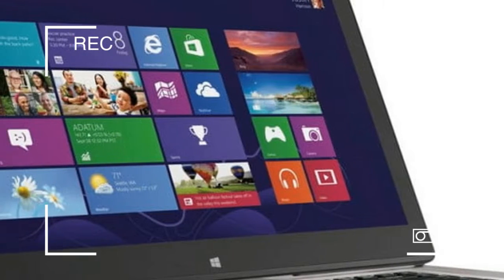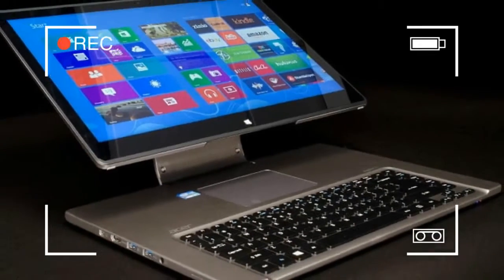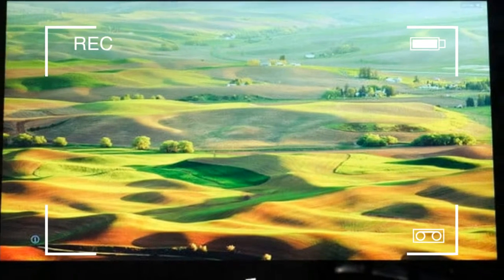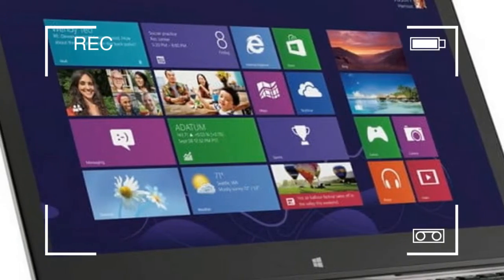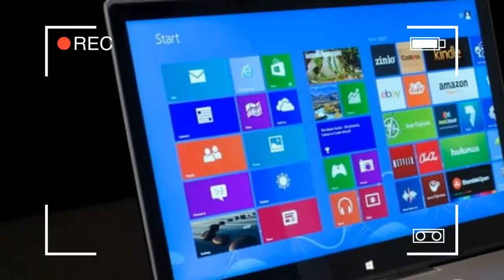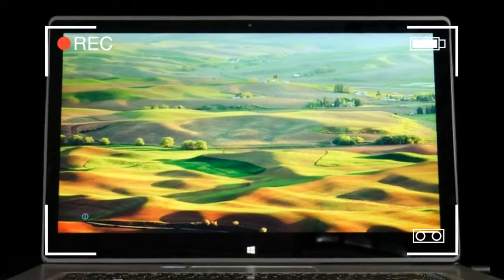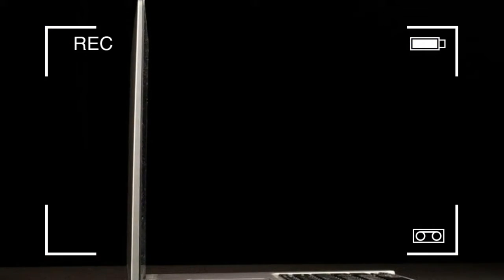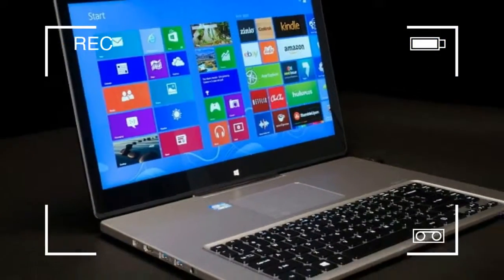AMAZING!! Watch This Acer Aspire R7 Full Specification Reviews